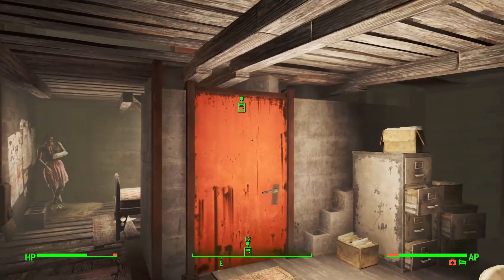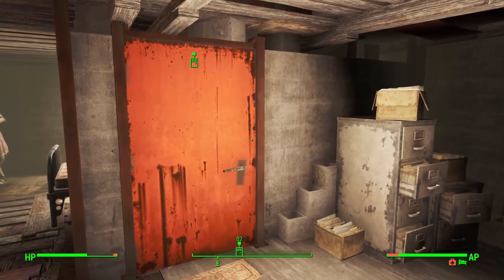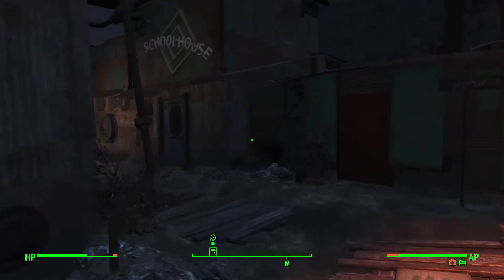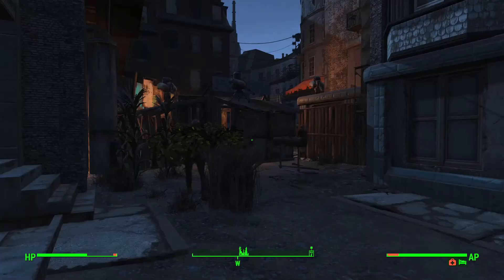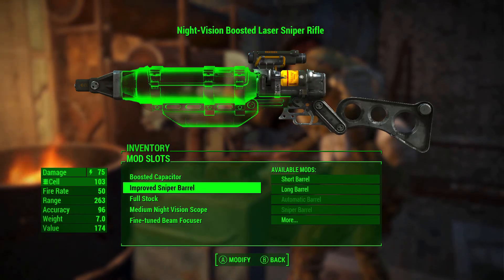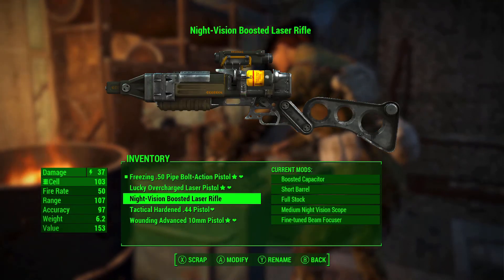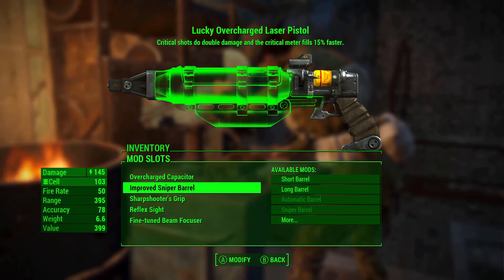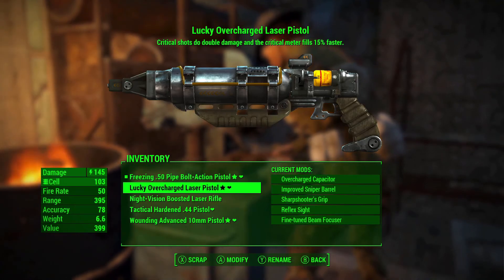Fallout 4: YOLO - Ep 22 - The Bigger They Are...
Fallout 4: YOLO continues with seeing the Brotherhood's presence in downtown Boston.  We also push the main quest a little bit further.

00:07 Recap
00:54 New Gameplay

Rules:
1. No healing of any kind, including Health, Radiation, Limbs, Illness, and Addiction
2. Only can use pistols/explosives
3. Cannot buy legendary items, can only use what is dropped by legendary enemies
4. Survival difficulty
5. No companions
6. Survive as long as possible